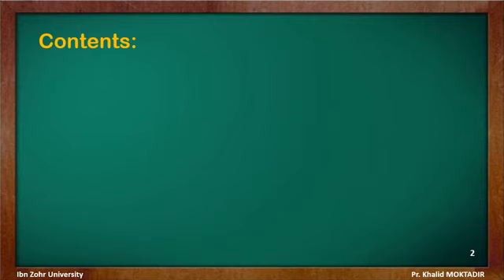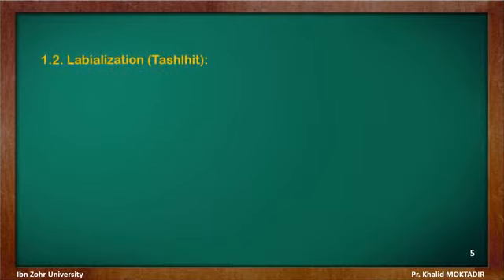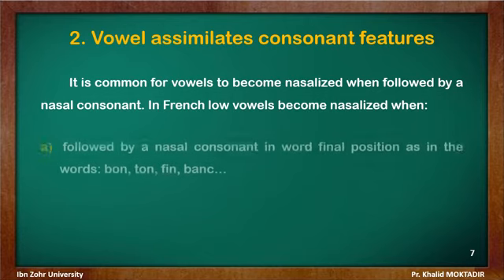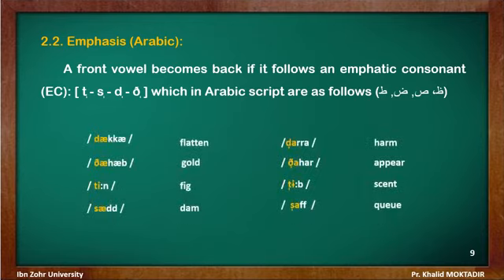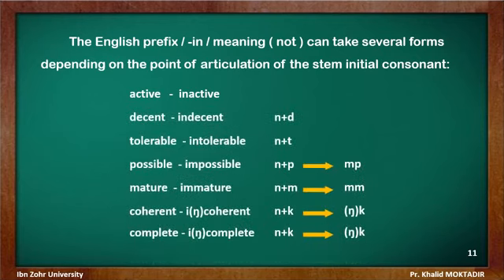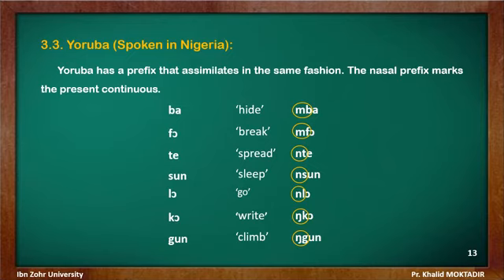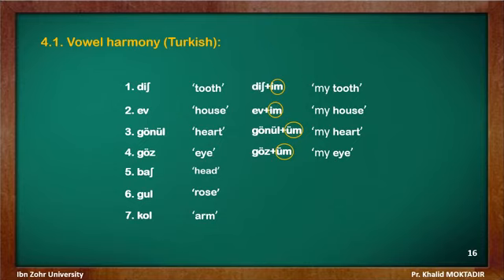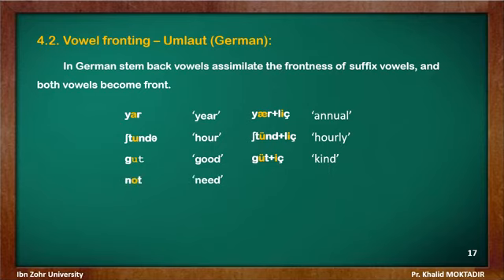Phonology S6 prof moktadir - Learn how to solve problems in phonology-( Phonological Processes)